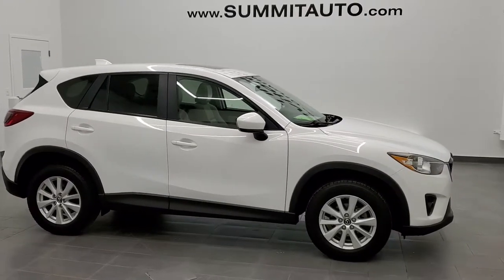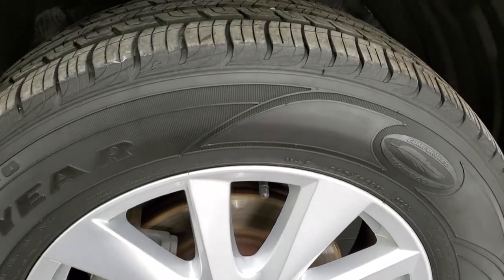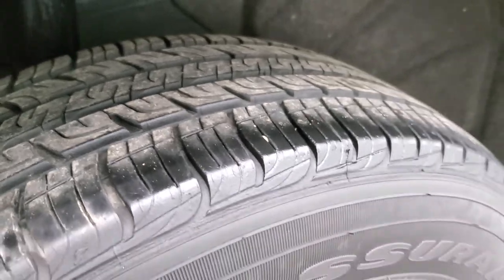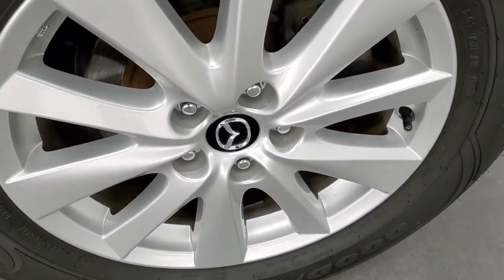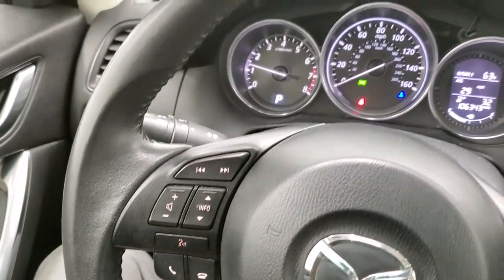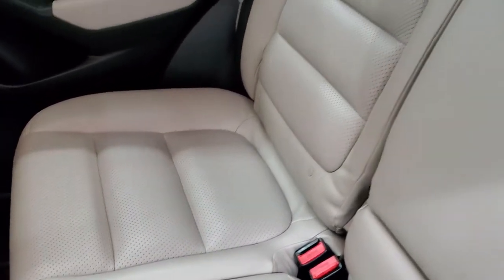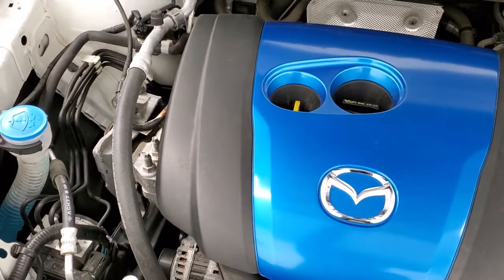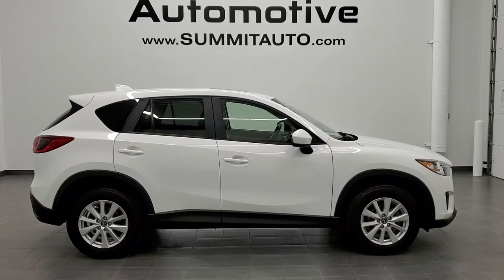2013 MAZDA CX-5 TOURING FWD WITH NAV MOON HEATED SEATS CRYSTAL WHITE WALK AROUND REVIEW SOLD! 11125A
This 2013 MAZDA CX-5 TOURING FWD WITH NAV MOON HEATED SEATS IN CRYSTAL WHITE FOR SALE IN FOND DU LAC OSHKOSH WISCONSIN 54935 is the vehicle we did walk around review of today.

Thank you for checking out this video of this 2013 MAZDA CX-5 TOURING FWD WITH NAV MOON HEATED SEATS IN CRYSTAL WHITE FOR SALE IN FOND DU LAC OSHKOSH WISCONSIN 54935

STOCK: 11125A
PRICE: $9,999
MILES: 106,349
MAKE: MAZDA
MODEL: CX-5
VIN: JM3KE2CE6D0134781
LOCATION: FOND DU LAC OSHKOSH WISCONSIN, 54937 TRUCKS ON 41

1 OWNER! CLEAN TITLE HISTORY! 2.0 Liter DOHC I4 Engine With SkyActive Technology, 155 Horsepower, Touring Package, Automatic Transmission Center Console Shifter, Front Wheel Drive FWD, Factory GPS Navigation System, Power Sunroof Moonroof Sun Roof Moon Roof, Reverse Backup Camera Rearview Camera, Blind Spot Monitoring System BSMS, Power Driver's Seat, Dual Heated Seats, Tan Leather Seats, Bucket Seats, 2nd Row Bench Seating, Power Mirrors, Traction Control System, Goodyear Assurance 225/65 R17 Tires, Painted Alloy Rims Premium Wheels, Four Wheel Disc Brakes, Fog Lights, Projector Lamp Headlights, Chrome Tipped Exhaust, AM / FM Radio Tuner, CD Player, Bose Premium Audio Sound System, Bluetooth, Hands-Free Phone Controls Blue Tooth, Auxiliary MP3 Jack Portable Audio Connection, USB Jack Portable Audio Connection, Keyless Entry System, Push Button Start, Manual Raise Rear Gate, Rear Window Defroster, Adjustable Height Seatbelts, Driver and Passenger Front Air Bags, L.A.T.C.H. Child Safety System, Side Curtain Air Bags SRS Safety Restraint System, 2nd Row Power Windows, Steering Wheel Controls with Audio and Cruise Controls, Compass, Outside Temperature Display and Mileage Display, Fold Down Rear Seats, Weathertech Floormats, Air Conditioning AC, Cruise Control, Power Locks, Power Windows, Automatic Headlights Autolamp, Tilt/Telescope Steering Wheel, Crystal White Pearl, ONE OWNER! CLEAN AUTOCHECK! Very very clean inside and out! This is one of the sharpest 2013 Mazda CX5 suvs we have ever had on our lot! Make your move before this super clean ride is gone!

STOCK: 11125A
PRICE: $9,999
MILES: 106,349
MAKE: MAZDA
MODEL: CX-5
VIN: JM3KE2CE6D0134781